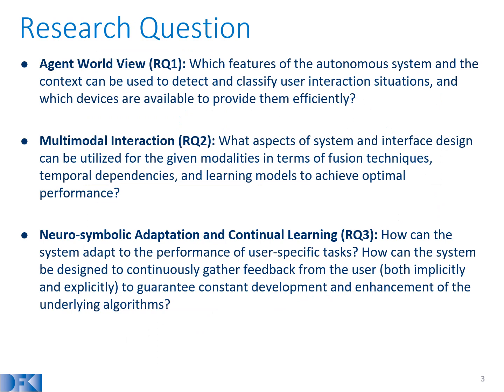Adaptive User-centered Neuro-symbolic Learning for Multimodal Interaction at AI&HCI @ ICML2023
Recent advances in machine learning, particularly deep learning, have enabled autonomous systems to perceive and comprehend objects and their environments in a perceptual subsymbolic manner. These systems can now perform object detection, sensor data fusion, and language understanding tasks. However, there is a growing need to enhance these systems to understand objects and their environments more conceptually and symbolically. It is essential to consider both the explicit teaching provided by humans (e.g., describing a situation or explaining how to act) and the implicit teaching obtained by observing human behavior (e.g., through the system's sensors) to achieve this level of powerful artificial intelligence.
Thus, the system must be designed with multimodal input and output capabilities to support implicit and explicit interaction models. In this position paper, we argue for considering both types of inputs, as well as human-in-the-loop and incremental learning techniques, for advancing the field of artificial intelligence and enabling autonomous systems to learn like humans. We propose several hypotheses and design guidelines and highlight a use case from related work to achieve this goal.